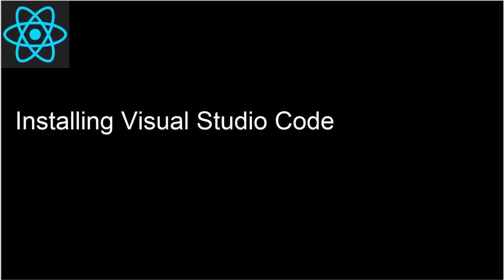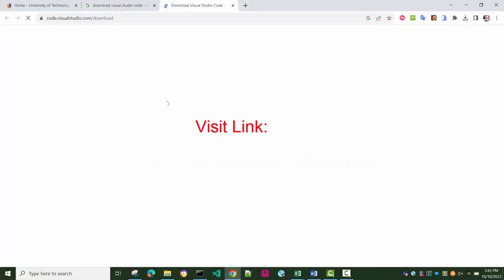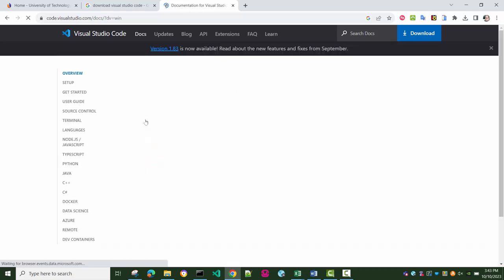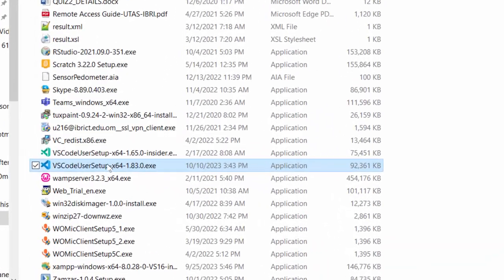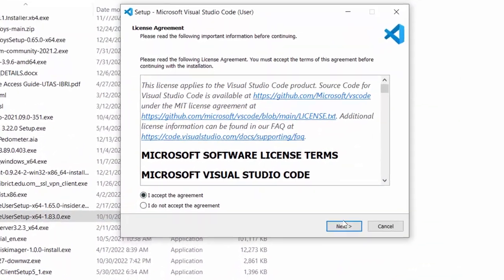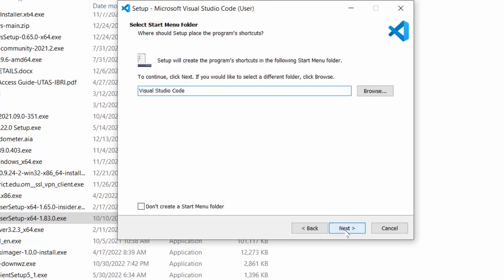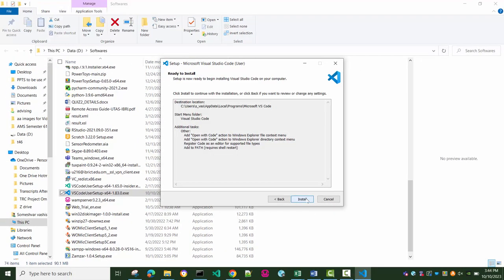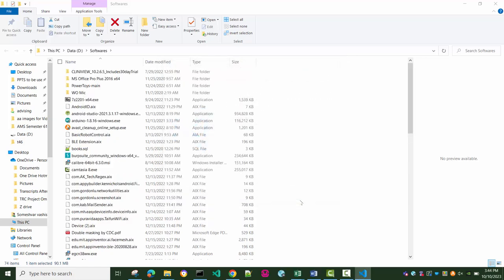02 Installing Visual Studio Code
The video is for UTAS Ibri, Oman students but others too use it.